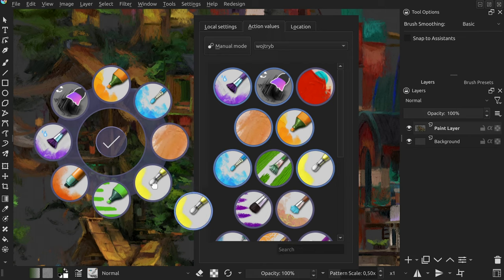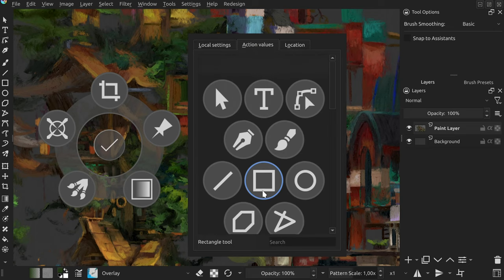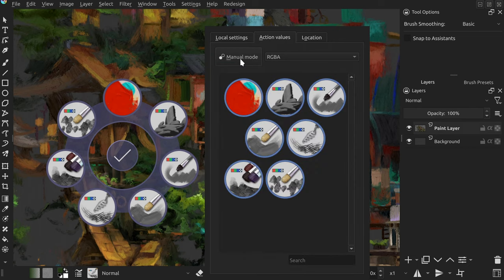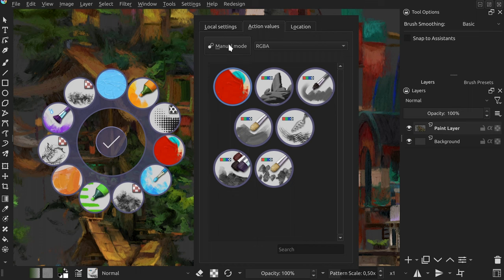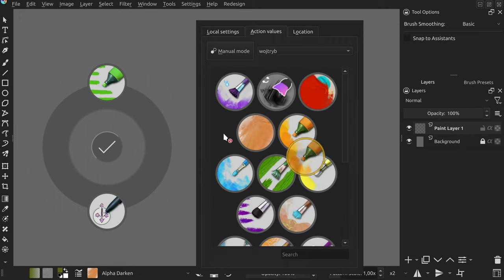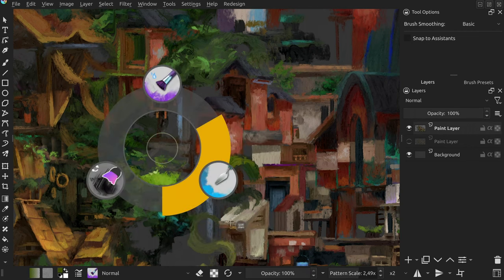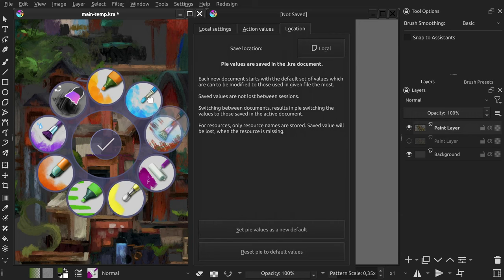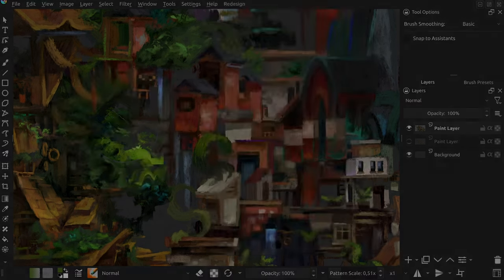Managing BRUSHES with Shortcut Composer 1.3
Showcase of features added in 1.3 update to ShortcutComposer.

Shortcut composer is a free plugin for painting application Krita. It adds complex keyboard shortcuts including pie menus, mouse trackers, multiple assignment and more.

00:00 - Introduction
00:22 - Picking values
00:49 - Tag Pies
01:20 - Picking brushes without tags
02:27 - Saving values in krita document
03:46 - Converting pies to local save mode